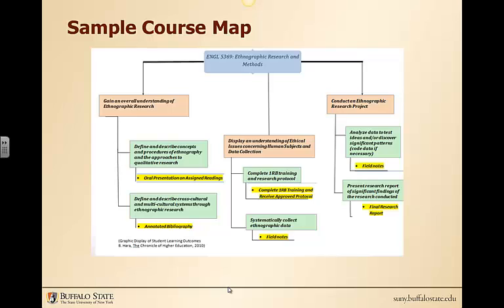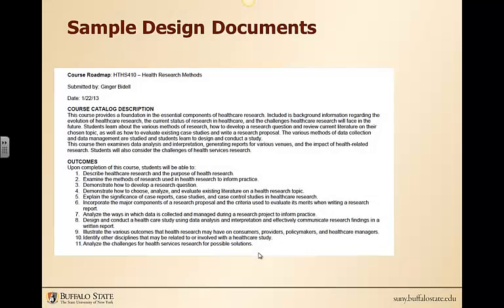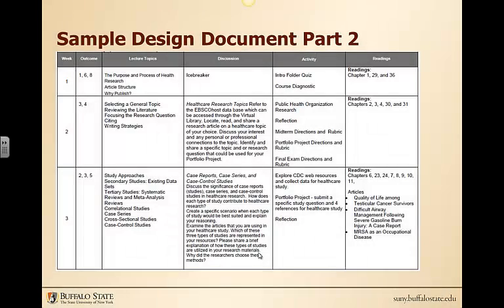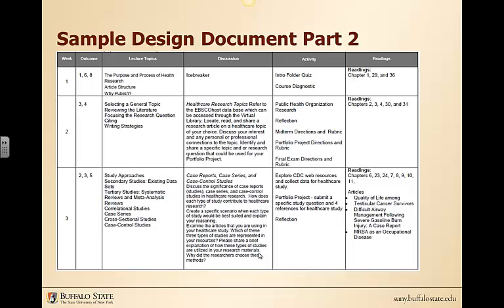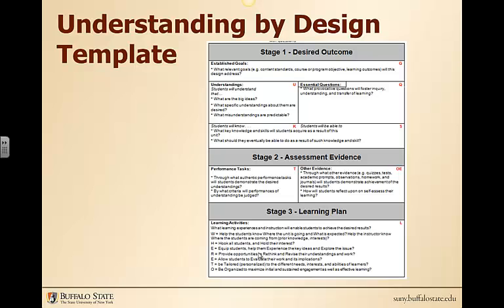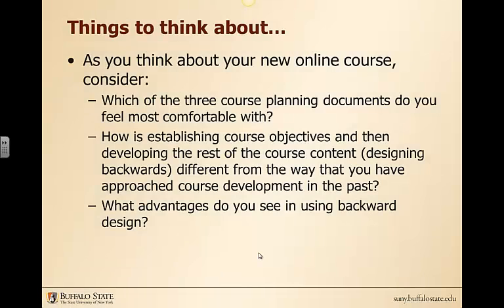Workshop 1 Video 2 Course Objectives Course Design